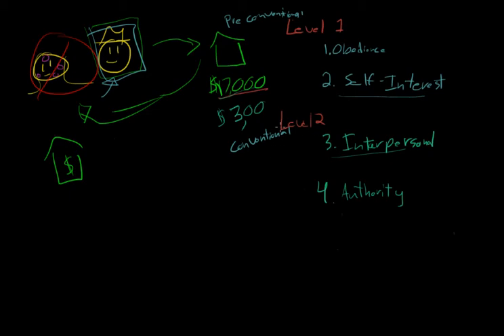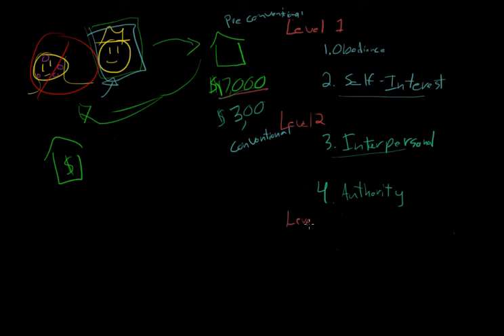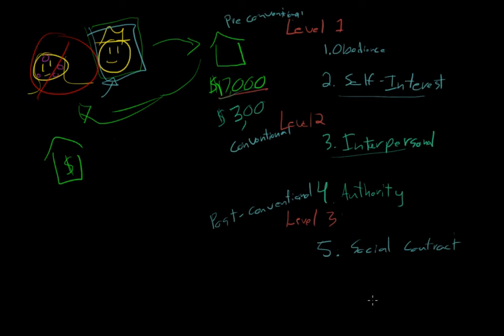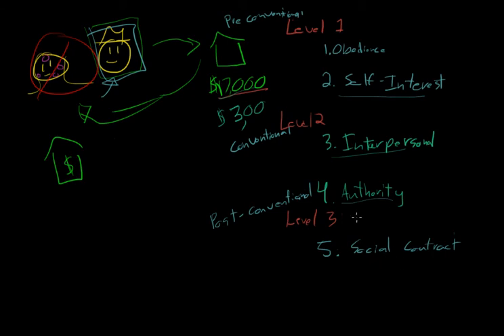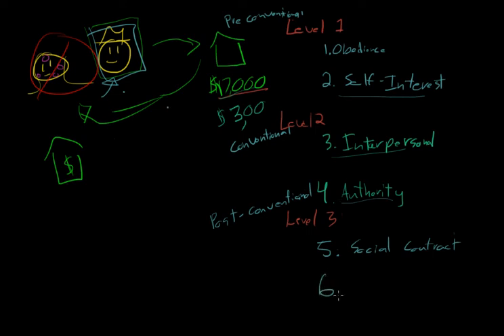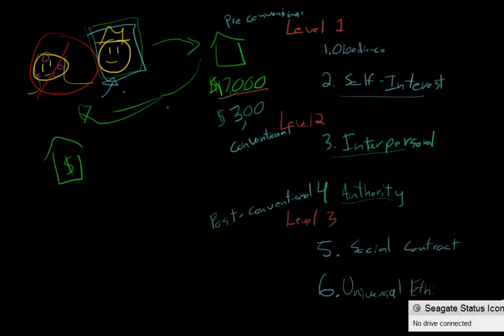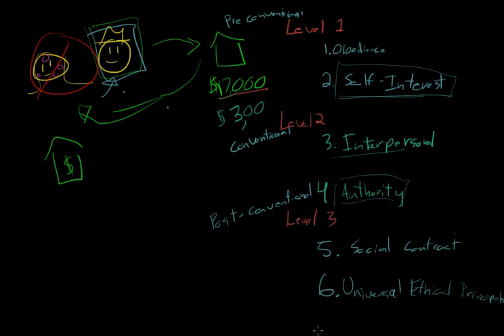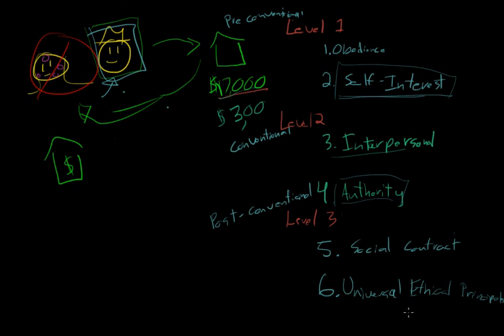Kohlburg Level 3